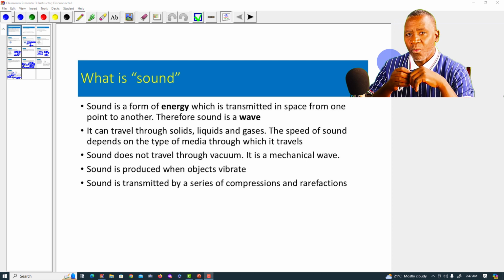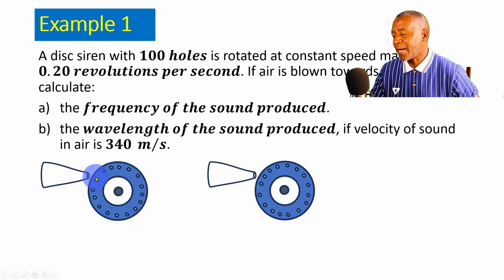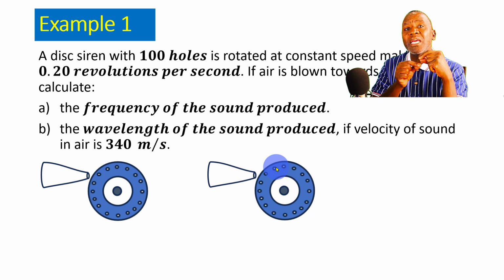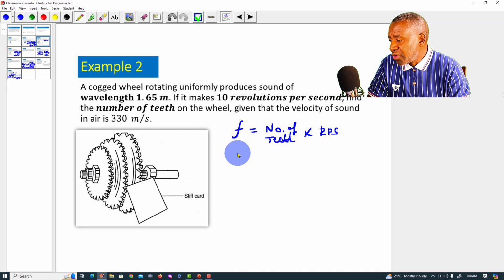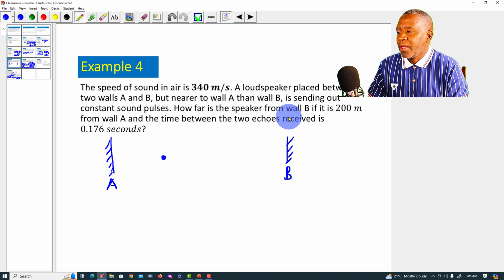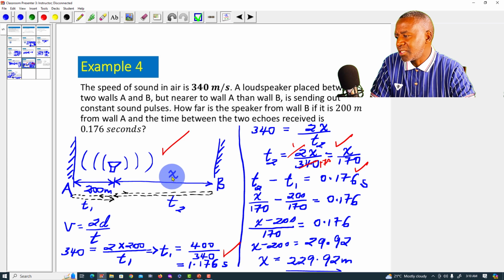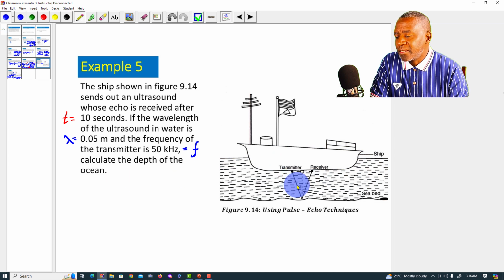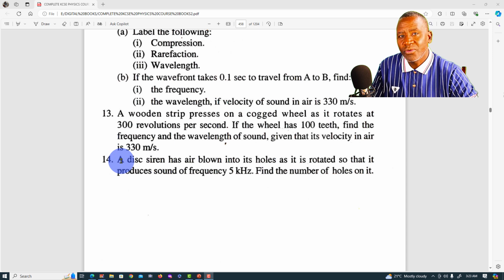CALCULATIONS IN SOUND - PART 1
SOUND - CALCULATIONS - PART 1
This video is on problem solving in the topic SOUND
0:00 INTRODUCTION
3:56 EXAMPLE 1
14:10 EXAMPLE 2
17:40 EXAMPLE 3
21:16 EXAMPLE 4
28:37 EXAMPLE 5
36:04 ASSIGNMENT